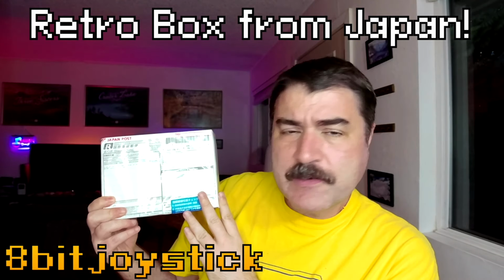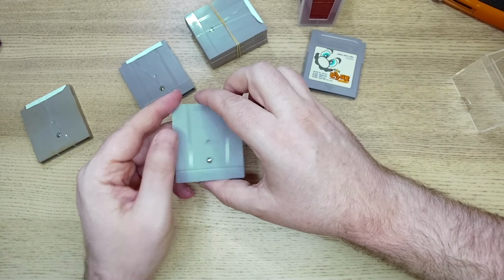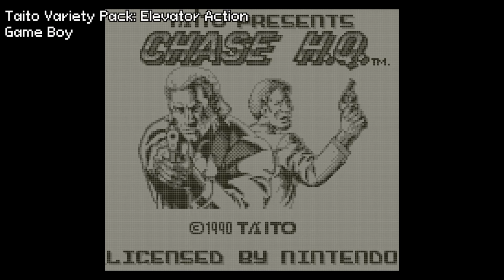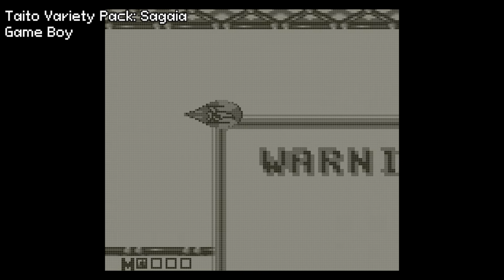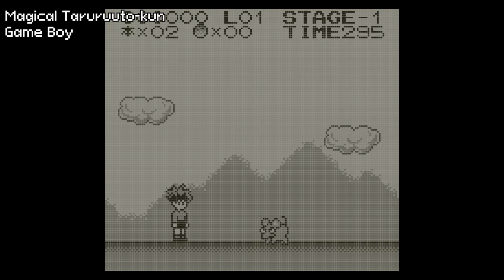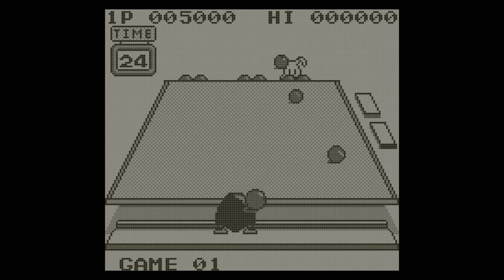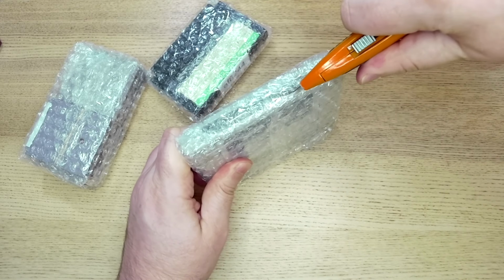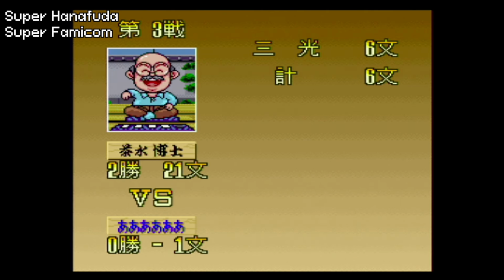What is in THIS Retro Game Box from Japan!?!?!?!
I have another retro game box from Japan to open up and check out! This time from J4U.

Not only am I going to open up a box of retro games from Japan I'm gonna test them out and show them to you. Lately I've been getting into collecting Japanese game boy games, but the 16bit Super Famicom and OG 8bit Nintendo Famicom are represented.

[00:00] Unboxing
[00:29] Don Doko Don
[02:04] Mario's Picross
[03:33] Space Invaders
[05:01] Taito Variety Pack: Bubble Bobble
[06:46] Taito Variety Pack: Elevator Action
[08:25] Taito Variety Pack: Chase H.Q.
[10:19] Taito Variety Pack: SAGAIA
[12:27] Magical Taruruto-Kun
[15:12] Lock'n' Chase
[16:32] Penguin Kun Wars VS.
[19:41] Bakuretsu Senshi Warrior
[21:21] Super Hanafuda
[25:15] Clean your carts!